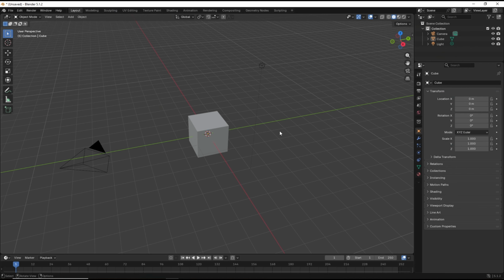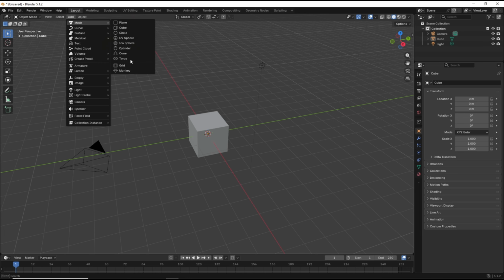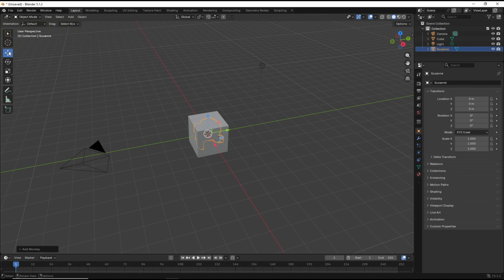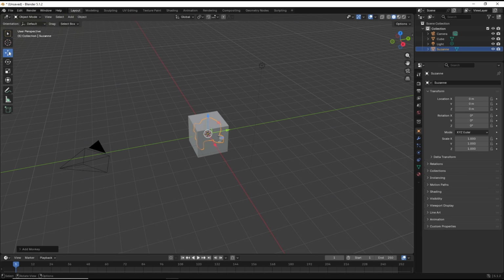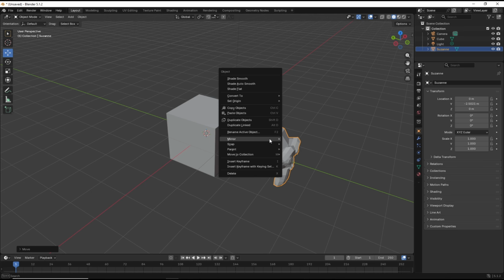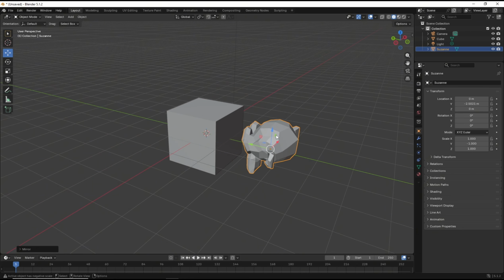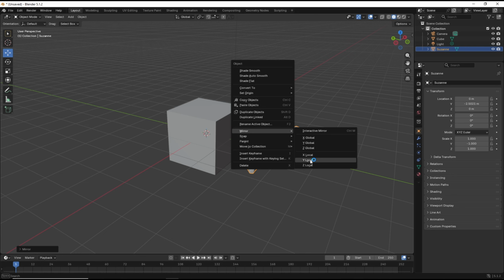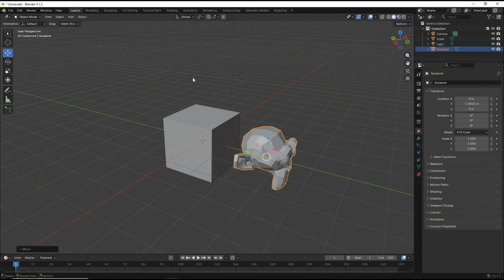Blender 5.1 How To Flip An Object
Learn how to flip an object in Blender quickly and easily with this beginner-friendly tutorial. This video shows step-by-step methods to mirror or flip objects using transform tools and modifiers for accurate 3D modeling. Perfect for beginners and advanced users improving workflow in Blender 5.1.